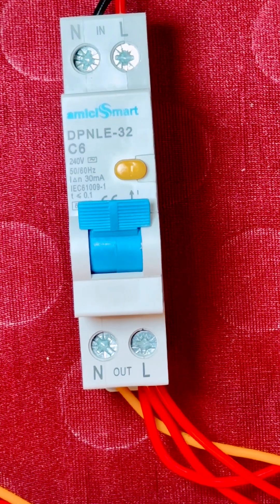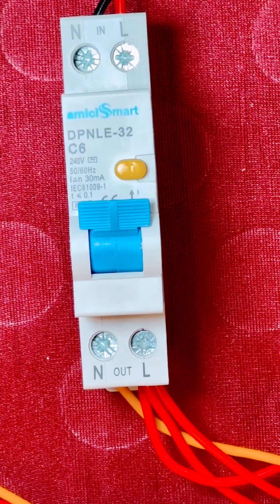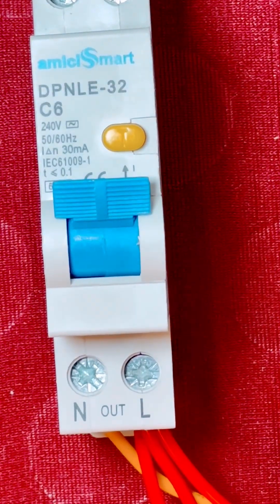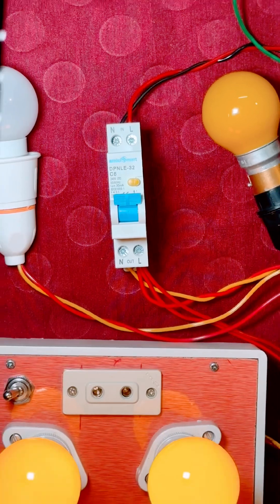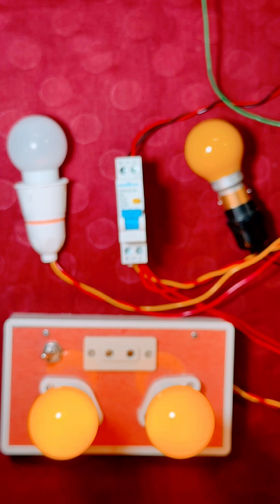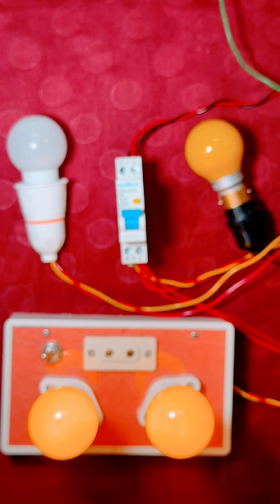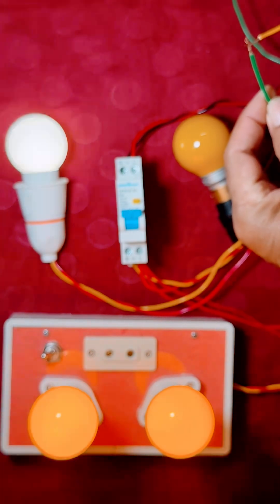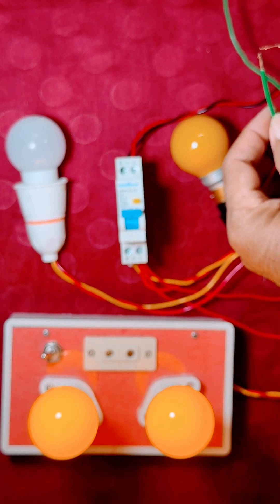RCCB in action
RCCB operation involves bypass current that flows to earth.This condition arises when we get shock and current flows to earth through our body. If this leakage current exceeds 30 mA then only RCCB trips and we save our valuable life. This technology and science is a big miracle.